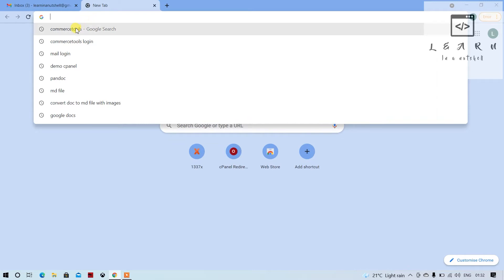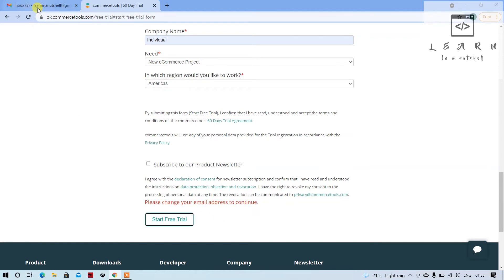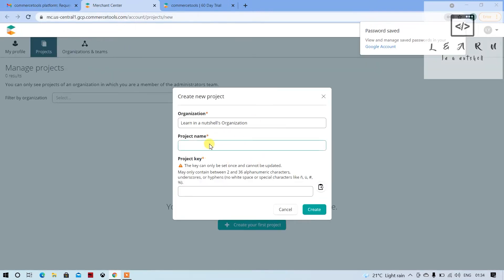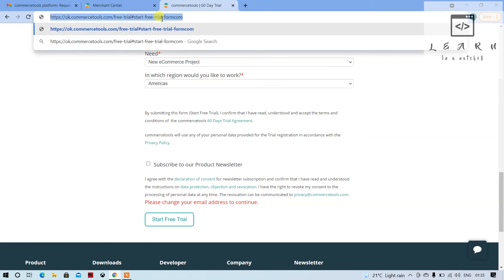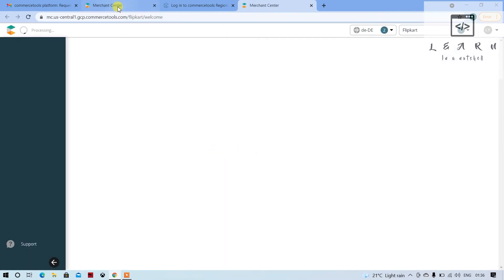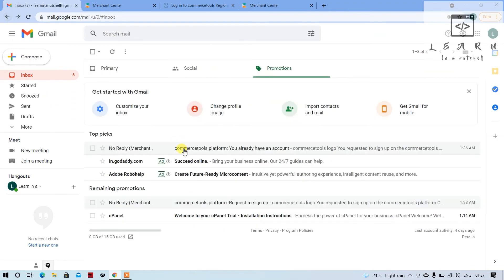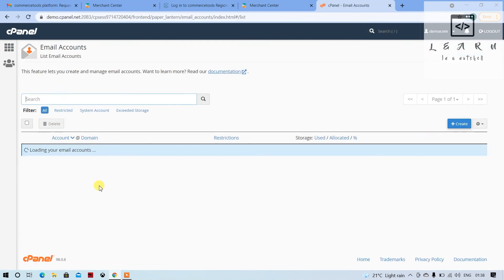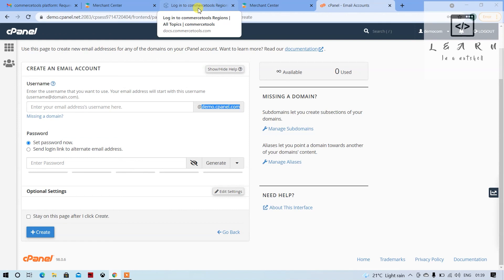How to create Commercetools 60 days Trial Account with Gmail | Tutorial #2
How to create Commercetools 60 days Trial Account with Gmail

commercetools
getting started with commercetools
commercetools api
commercetools graphql